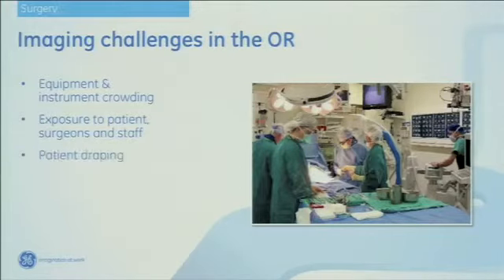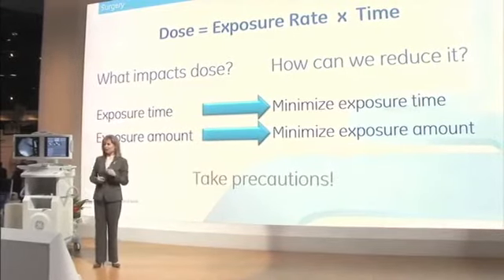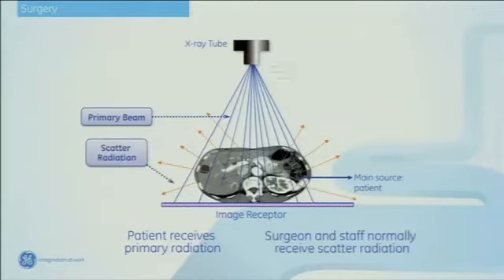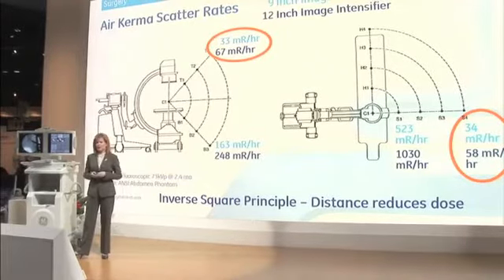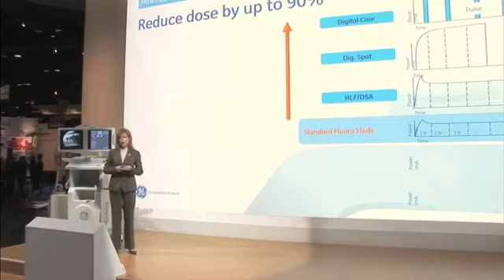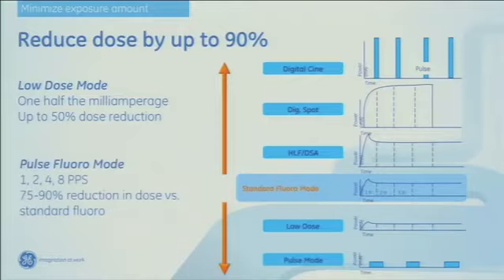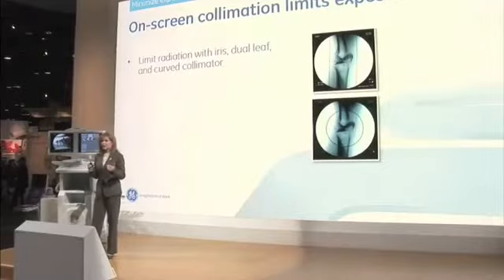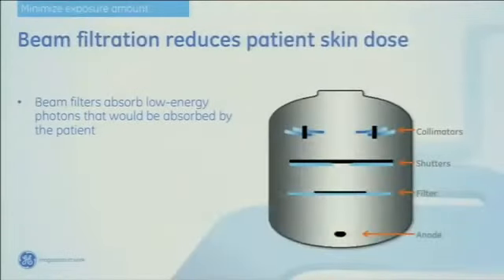Brilliant OEC Radiation Safety - RSNA Presentation